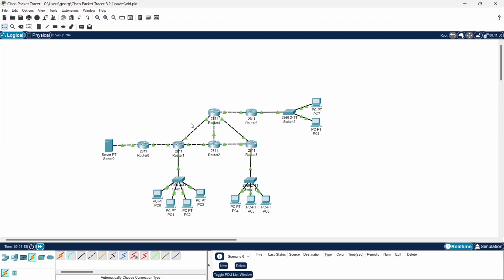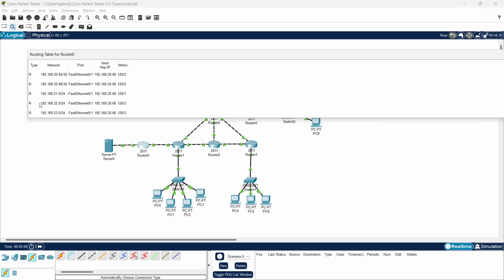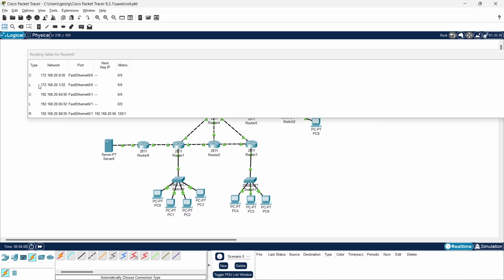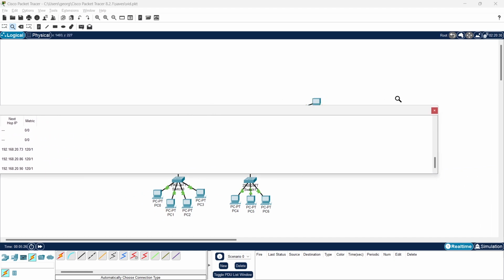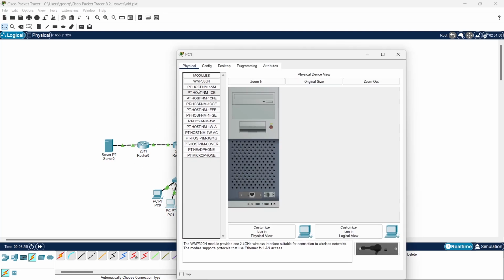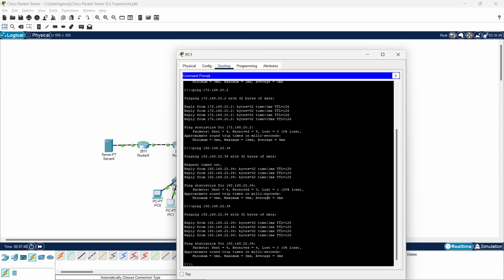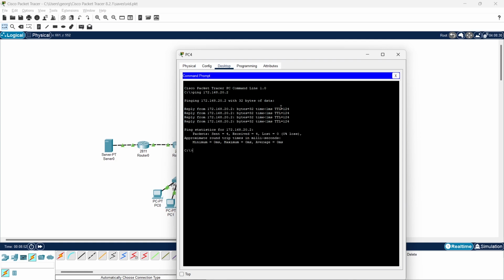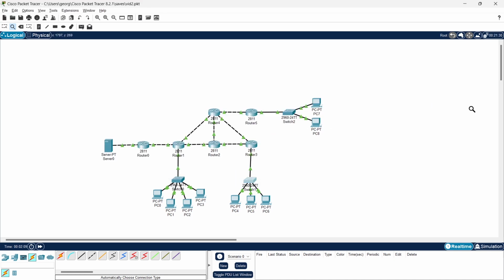Network Connectivity Test